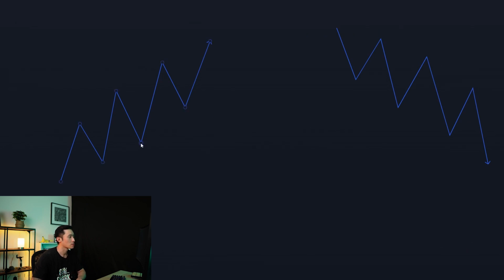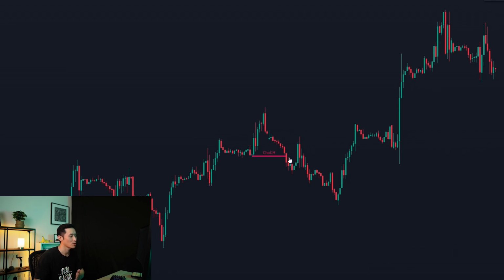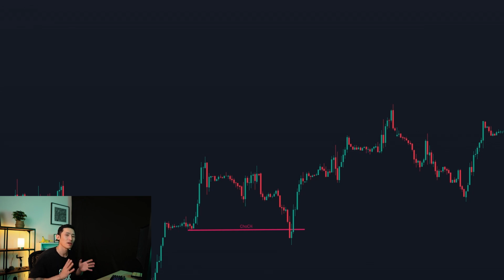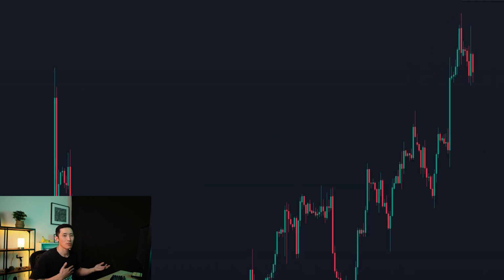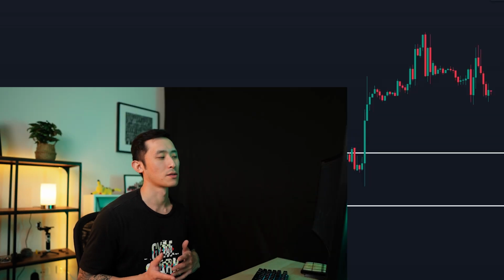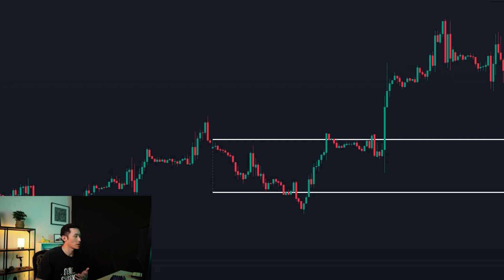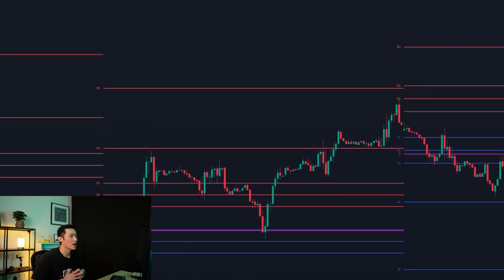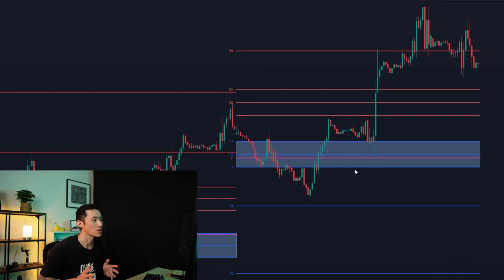Smart Money Concepts Exposed - Part 1 - Market Structure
Hey Traders,

Welcome to Part 1 of a Video Series which I will be exposing Smart Money Concepts to show you that it is not a 100% trading strategy and it isn't as easy as other videos make it look when you are trading in real time.

Smart Money Concepts are great tools but like every technical analysis tool they have limitations too. So instead of just using these tools by themselves, I will show you some other techniques you can use in conjunction so that it can refine you smart money concept strategy and therefore increase your success rate.

Todays video is on Market Structure and how it is never as clean in the real markets and also what strategies we can use to help us eliminate false breaks.

0:00 Intro
0:55 Basics of Market Structure
4:14 Timeframe is Important
6:09 Using Mondays Range in conjunction
8:34 Using Pivot Points in conjunction
10:08 Outro